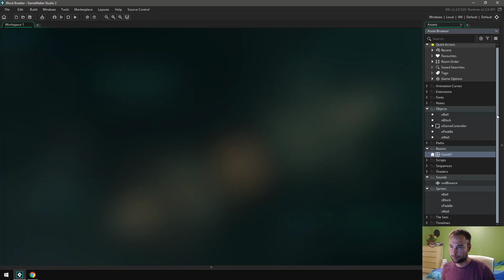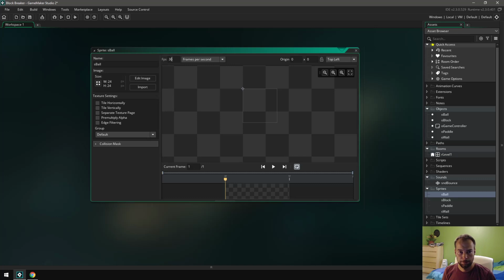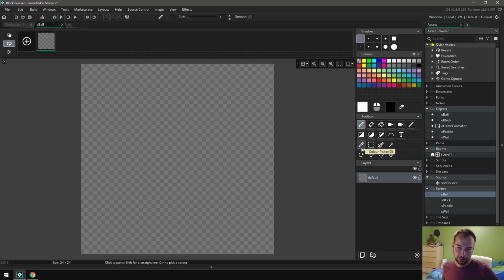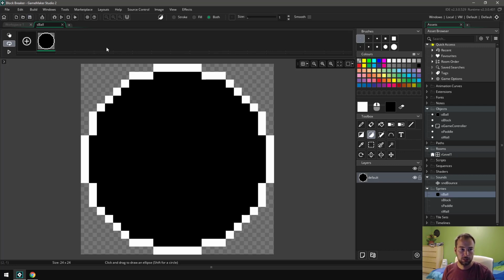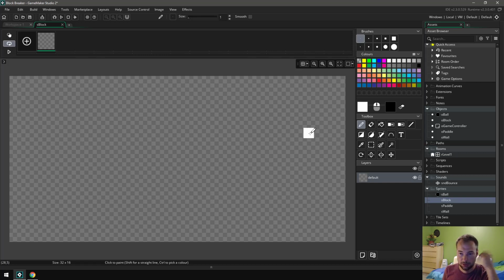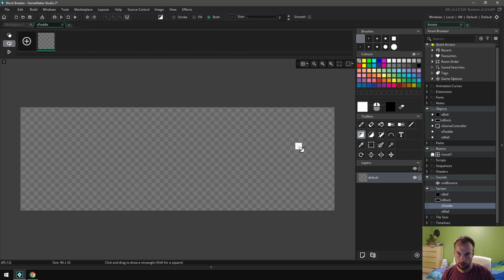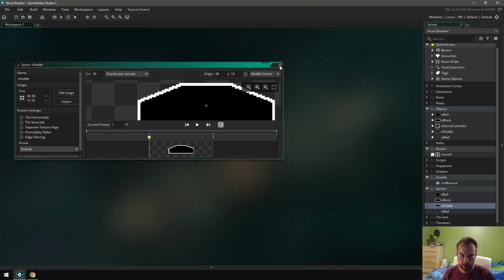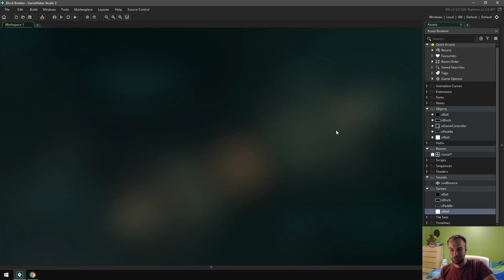Block Breaker 3: Sprites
We are introduced to the sprite tools and create the necessary sprites for the game.